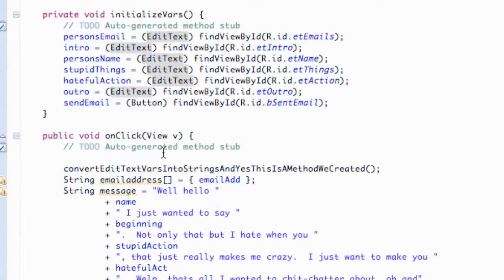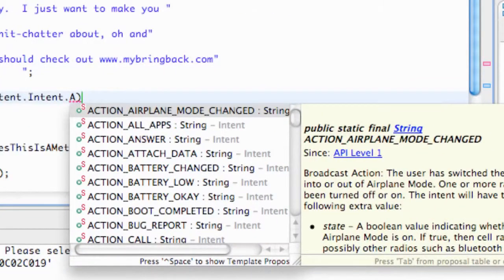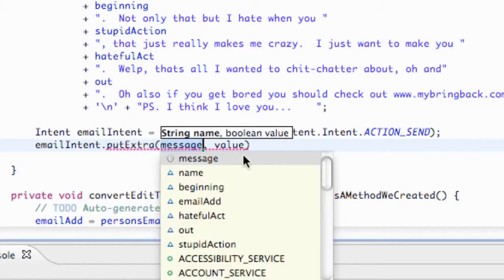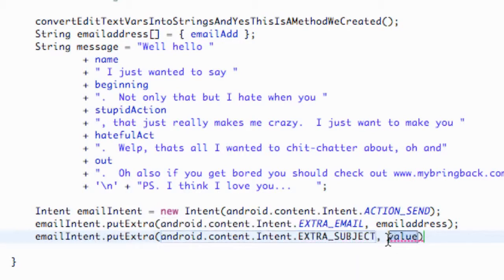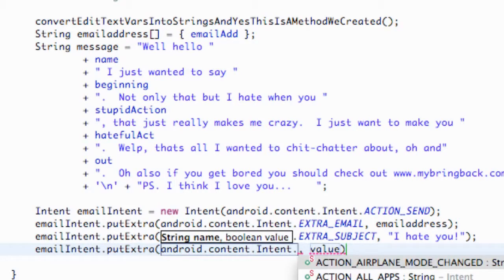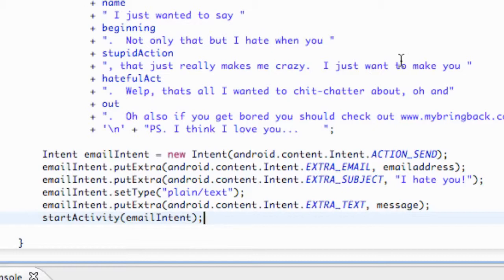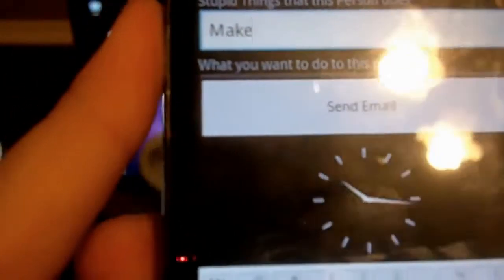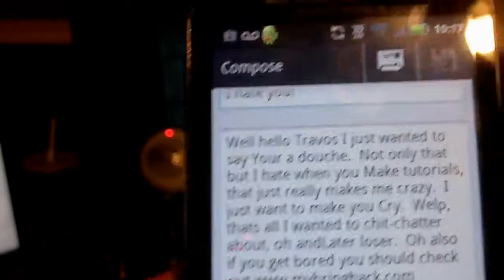Android Application Development Tutorial 37 PutExtra method for an Email Intent